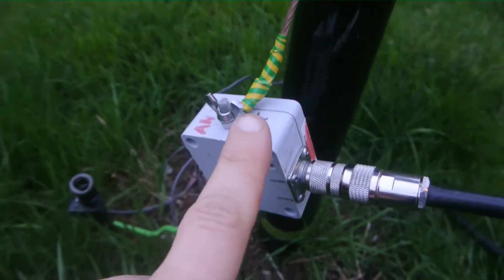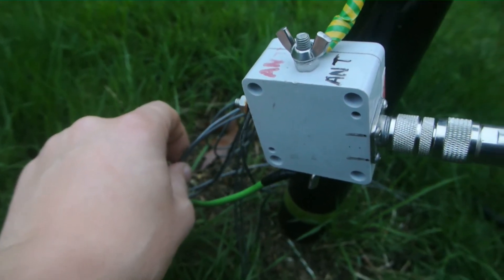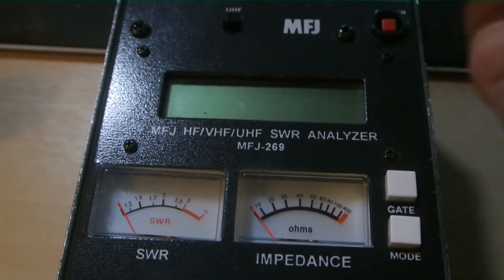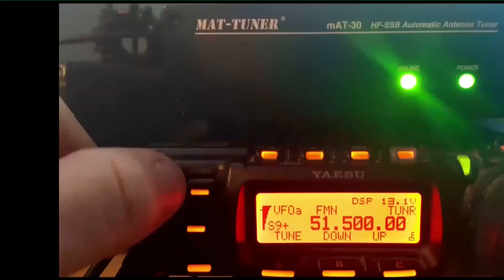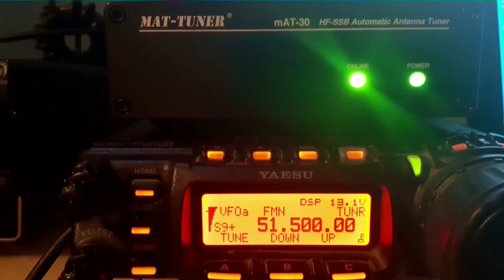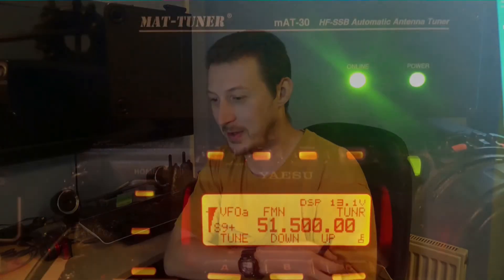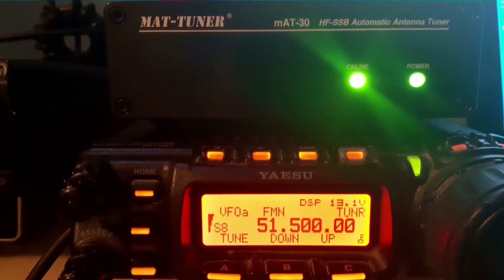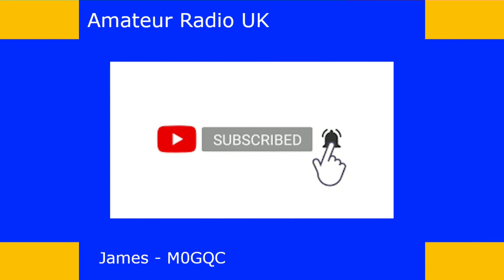Quarter Wave Vertical For 40m Used On 6m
In theory a 1/4 wave vertical for 40m band will also be resonant on 6m band but how well will it work for local FM contacts?

I decided to call into the local club net one evening to find out.